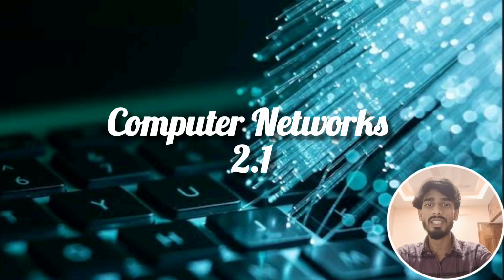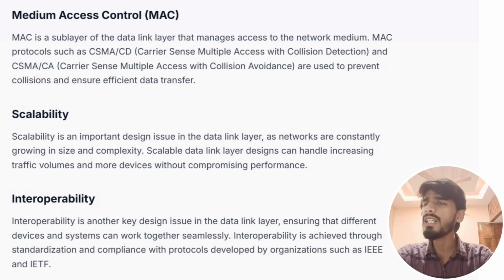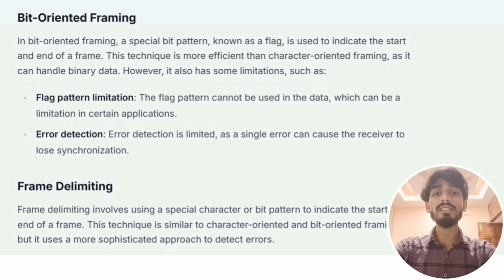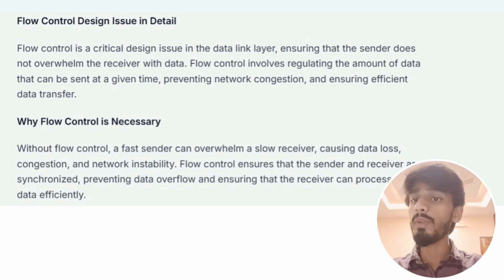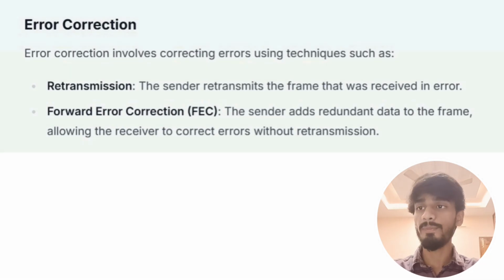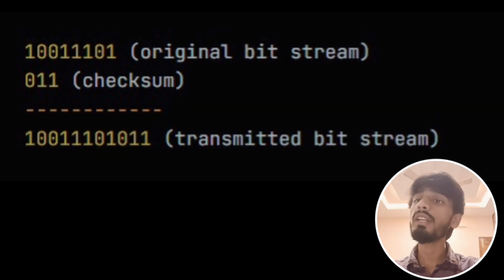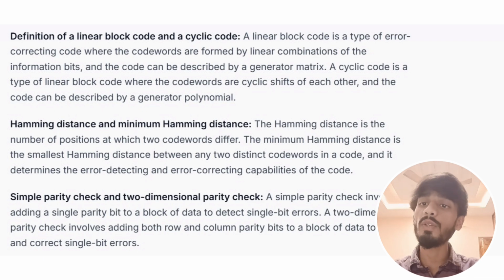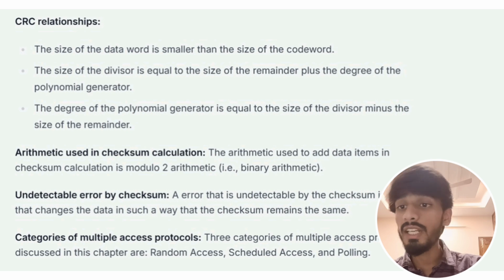Computer Networks | 2.1